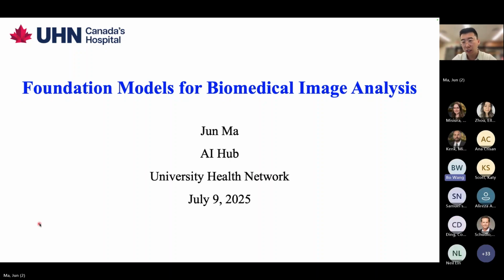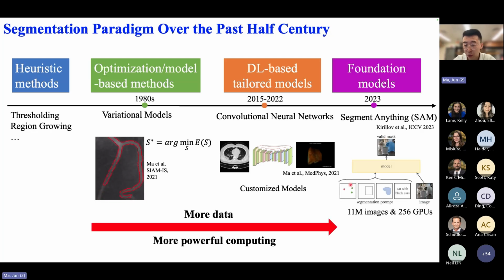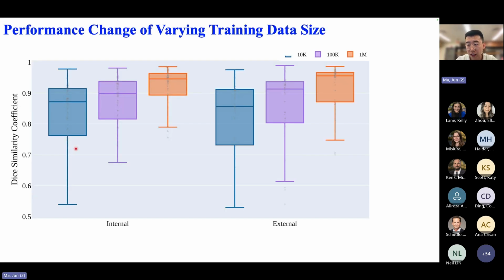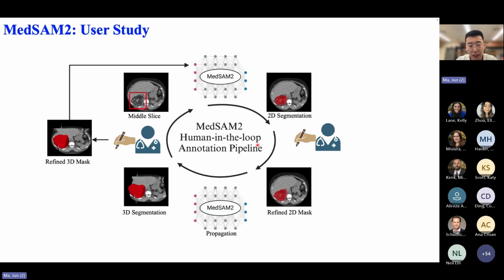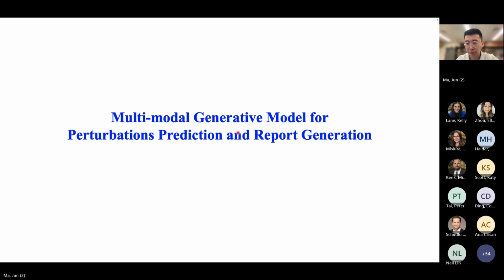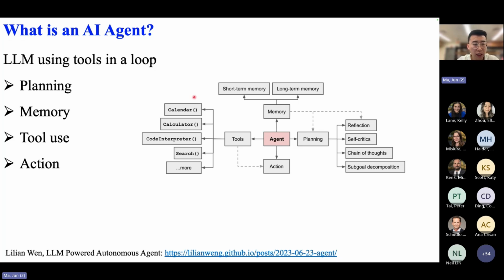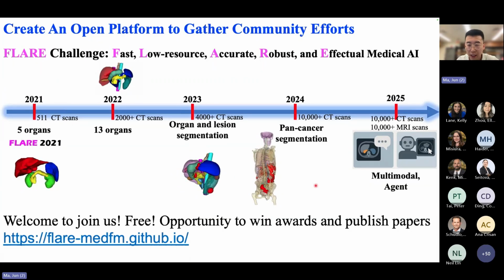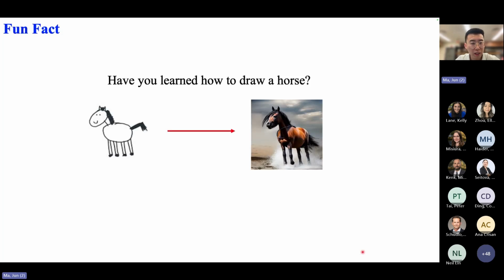AI Rounds | July 2025 | Jun Ma | Meeting Recording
Jun Ma demonstrates how foundation models can accelerate research and expand the toolset available to the biomedical imaging community.